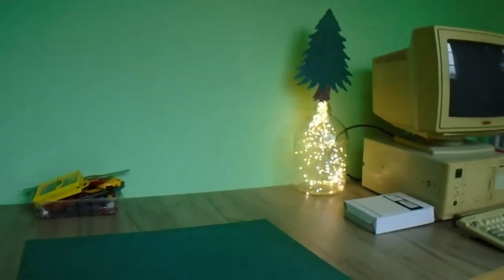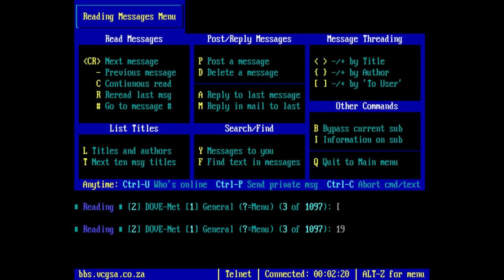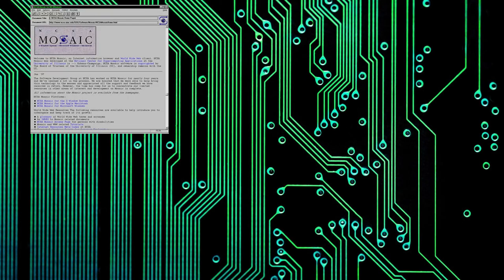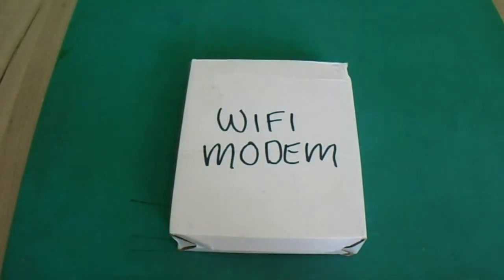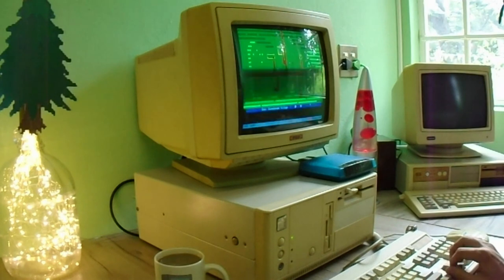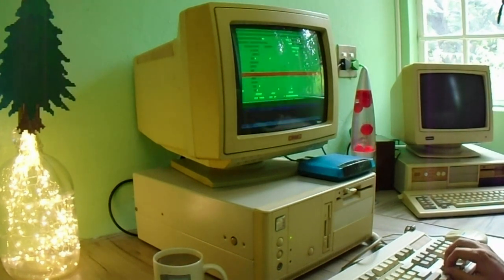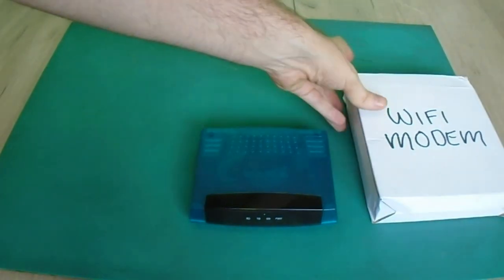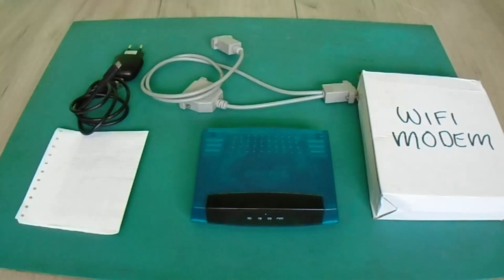BBSing on your Retro PC with a Custom Wi-Fi Modem!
Sorry for the delay in content over the holidays - life happens sometimes! :( Also apologies for the quality of some parts of this video and the issues with auto-focus, the camera I am using at the moment isn't great..

In this video I take a look at a Wi-Fi modem custom built by Murray Parkinson, a member of the Facebook Vintage Computing and Console Group of South Africa.

Music used in this video:
TechnoAXE - Asking Questions in an 8-bit Basement
TechnoAXE - Galavanting through low rez forests
TechnoAXE - Kaleidoscope